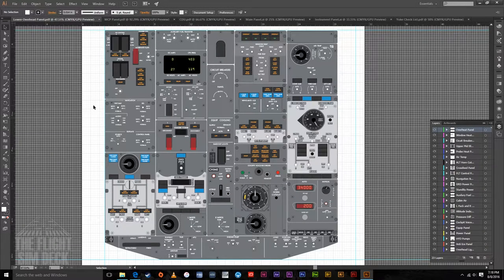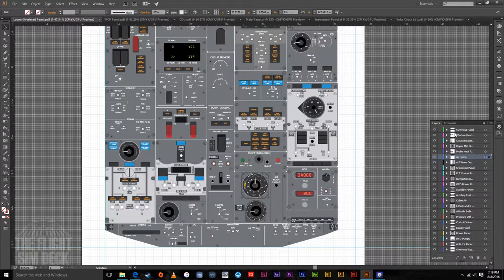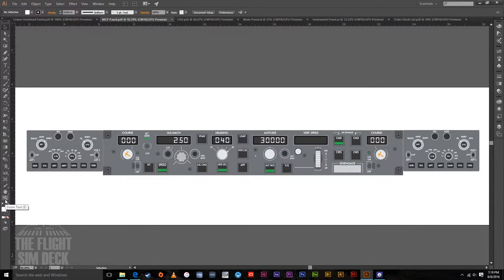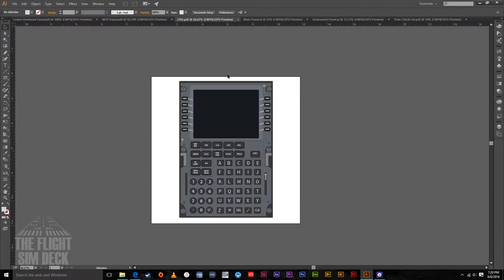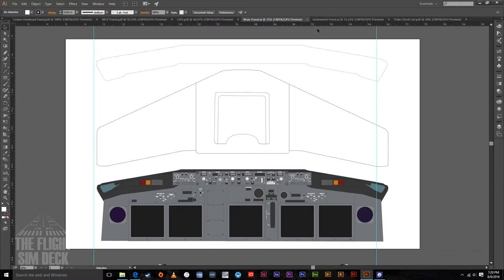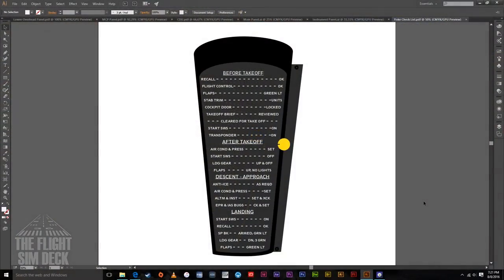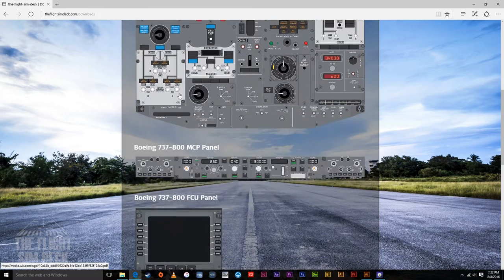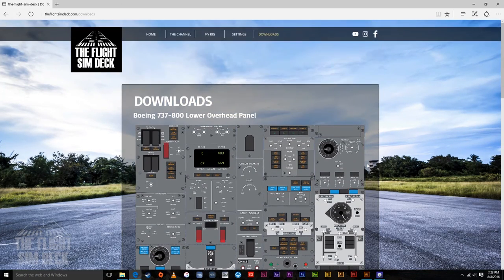How To | Print Your Own Cockpit Panels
In this video I show you my Boeing 737 Panels and show you how you can print them for yourself.

Software:
Hardware:
i7 4790k Quadcore oc 4.3ghz
Geforce GTX Titan 12GB
16gb RAM 2400mhz
2TB Hard Drive
Windows 10
Saitek Rudder pedals, throttle, and yoke